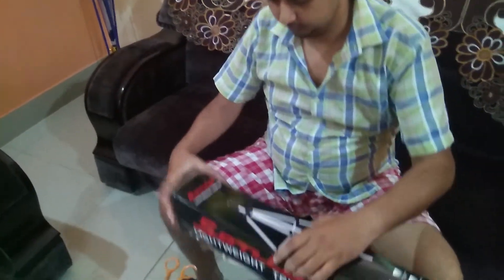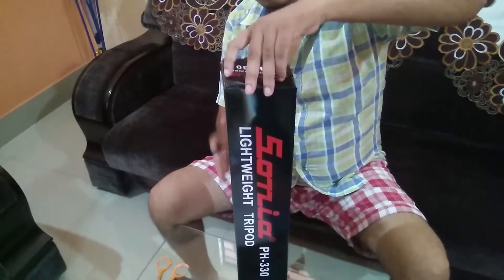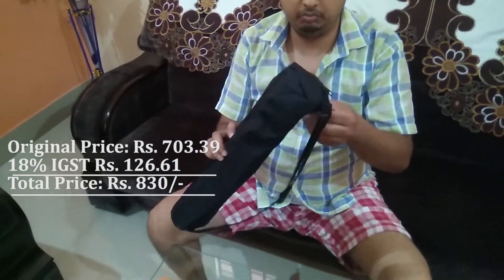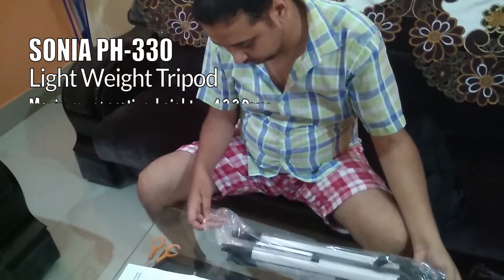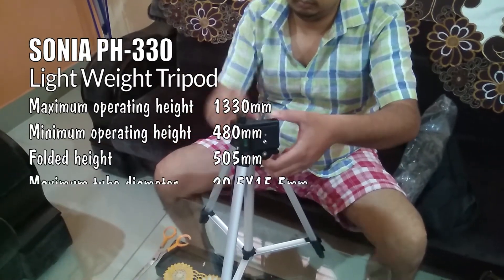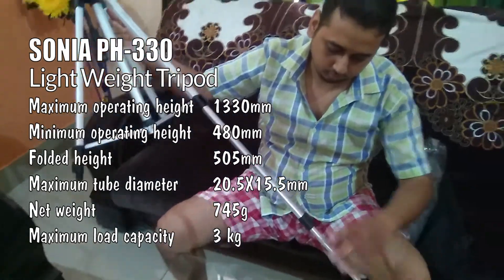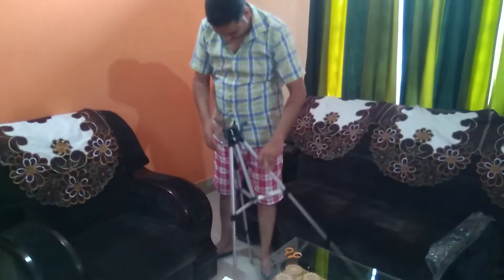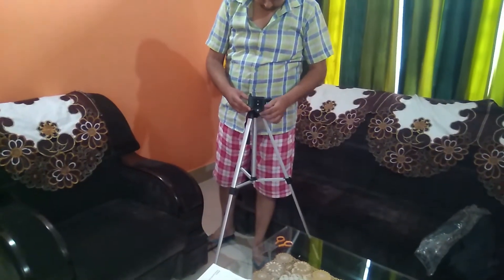Sonia PH-330 (Cheap yet very good DSLR tripod)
I recently bought a tripod and you will see me unboxing and brief review on it.